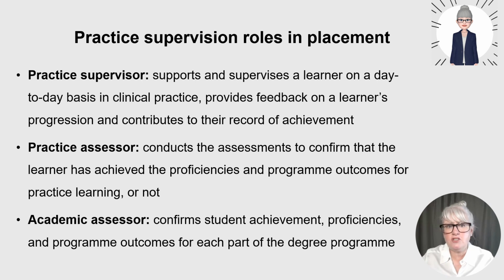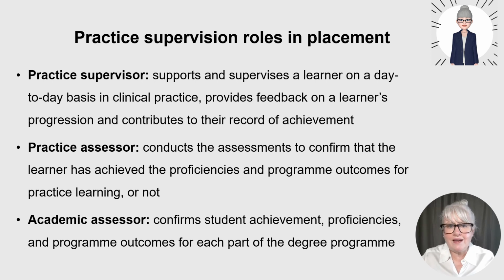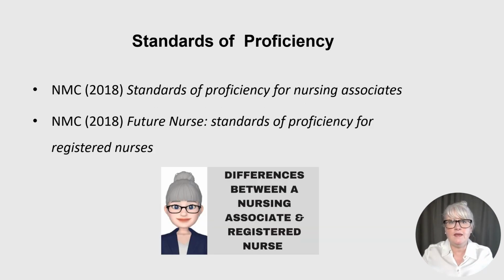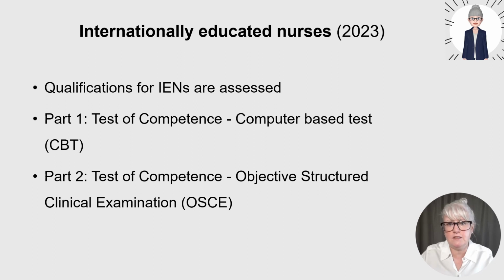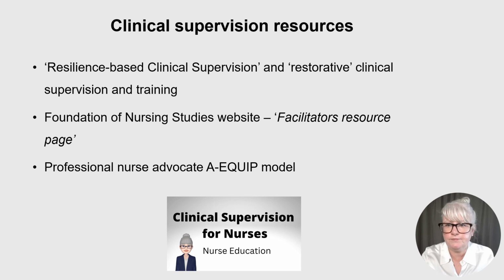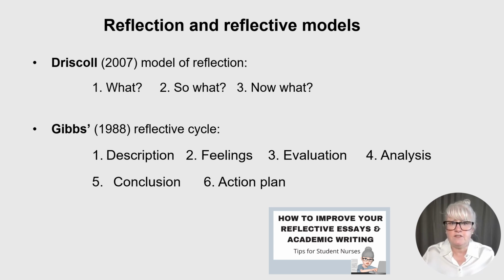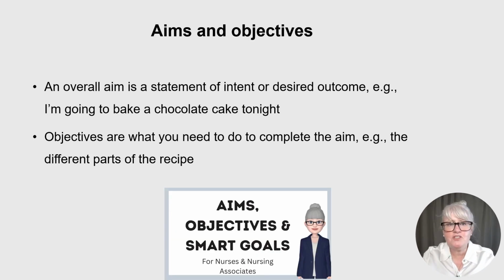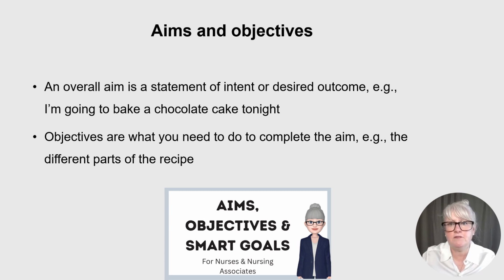Overview of nurse education standards - helpful for nurse interviews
This video provides a simple overview of key nurse education terms and standards to help you prepare for a Clinical Nurse Educator interview (UK).  Good luck in your interview and don't forget to let me know how you get on. 😊🍀

If you need to do a presentation as part of your interview, then check out my video: '5 Tips to Help You Prepare a Presentation for a Nursing Interview' with lots of helpful advice, see link below:

I hope you find the other free videos on my YouTube channel useful. Let me know if there are any topics you want covering in the future and look out for new video uploads on Sundays.

My channel offers practical guidance to support nurses' career development, from new starters to senior nurses. I’m passionate about nurses’ career progression and I’m sharing everything I’ve learnt over my 35 years as a Registered Nurse and Registered Nurse Tutor.

📚 My books:
📚  How to Thrive as a Newly Registered Nurse:

📚 Recommended book:
📚 Quinn's Principles and Practice of Nurse Education
📚 Supervising and Assessing Student Nurses and Midwives in Clinical Practice: A practical guide